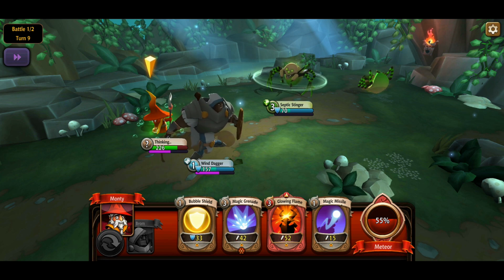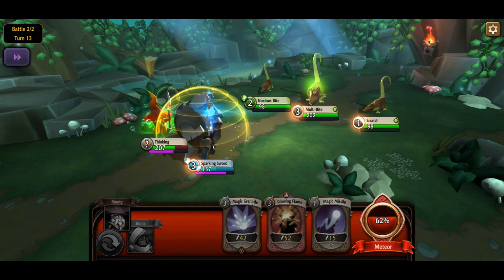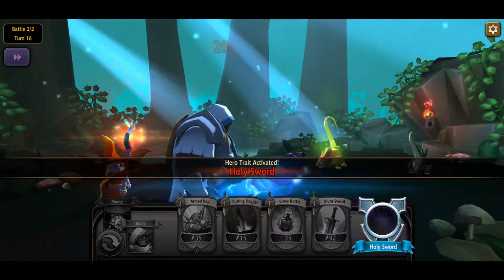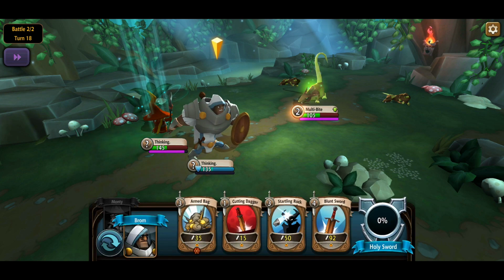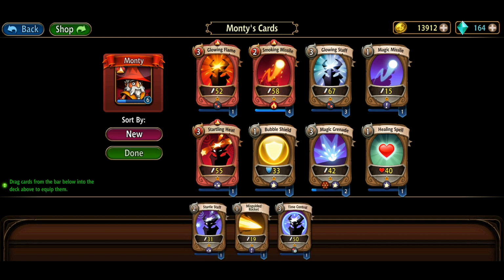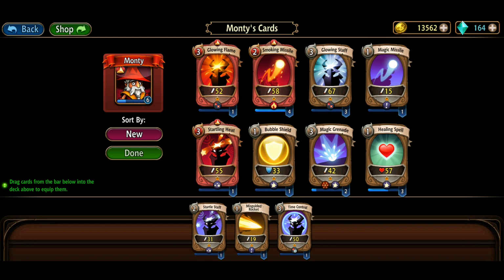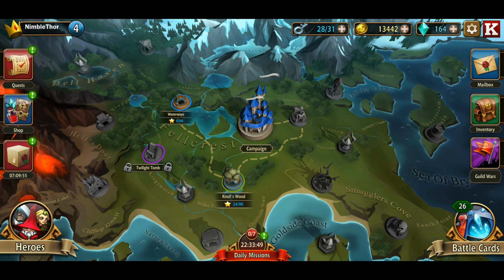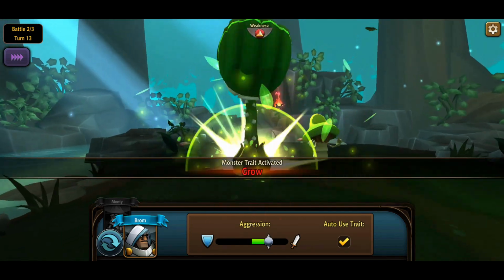BattleHand - 3D CARD-BASED RPG BY KONGREGATE | MGQ Ep. 171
Let's play BattleHand for Android / iOS!

🎮 BattleHand Review by NimbleThor
BattleHand is a card-collecting strategy RPG where we bring two heroes into battle, each with their unique customizable deck of cards, which are used as skills during combat.

There's no cost to using a card, but each has a number indicating how many turns it'll take to use,  and because there are very few cards in a deck, there's a lot of strategy going into picking which card to use when, as we can somewhat accurately calculate when that card will be re-shuffled into our hand.

The combat is really satisfying, the art-style is very polished, and skill animations look fantastic.

The game is above-average in quality and I genuinely enjoy playing it, but my two main concerns are that we can buy new card packs for premium currency, and that there's an energy system, which could make the game very grindy and dragged out later on.

Total game size: 366 MB -  Requires Online Access

Hope you enjoyed this BattleHand gameplay video, which is the newest episode in my Mobile Gaming Quest (MGQ) of finding the very best mobile games every single day, sharing my first impressions with you fine folk!